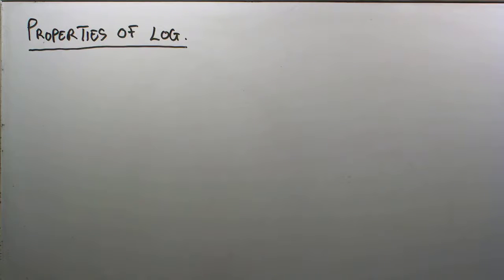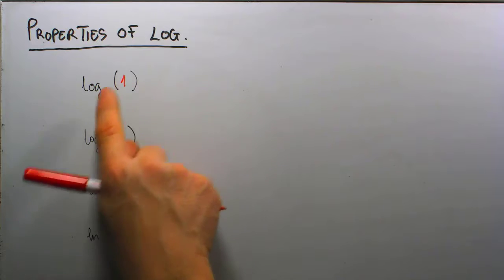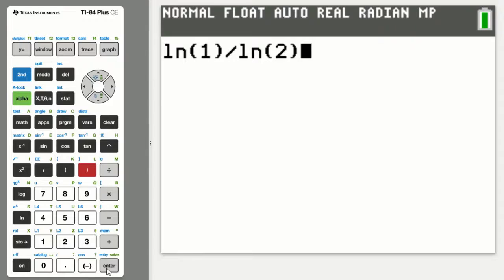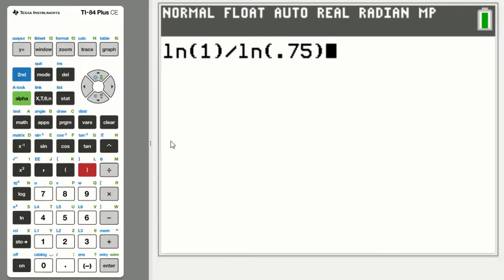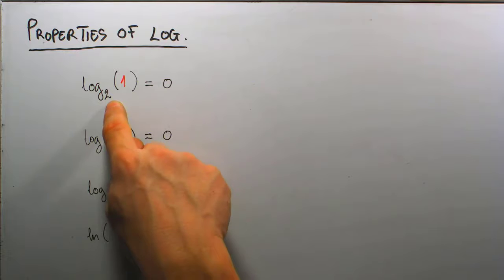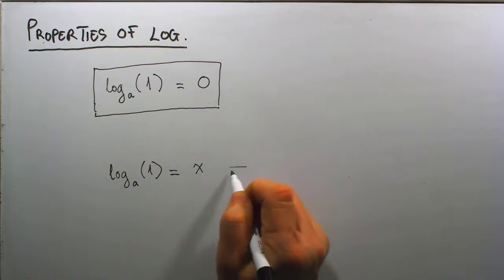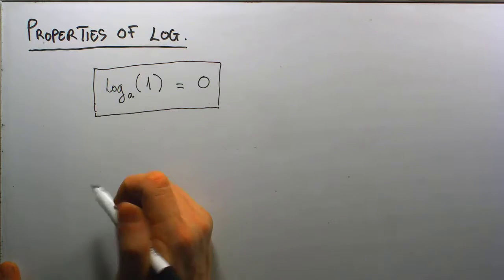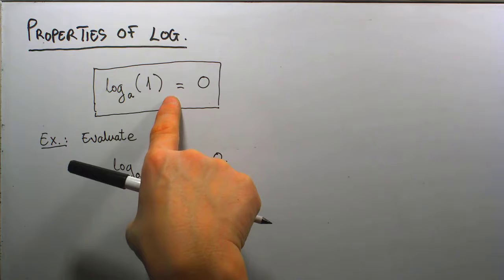Logarithms 147 - Property 01